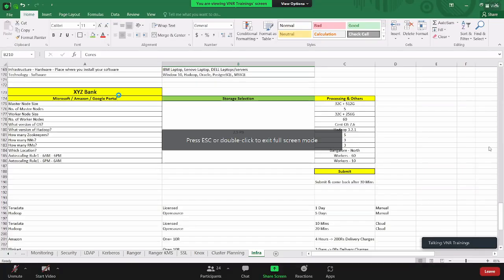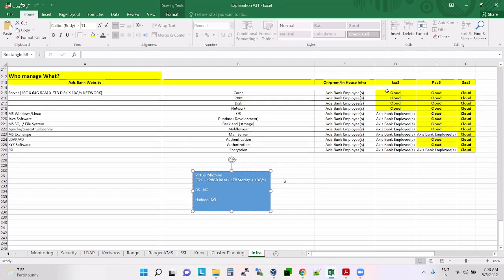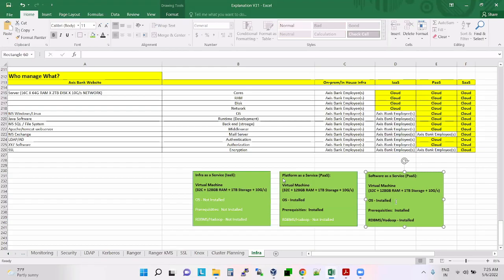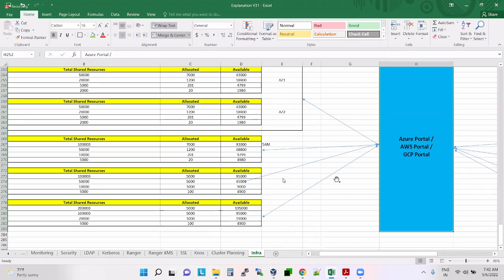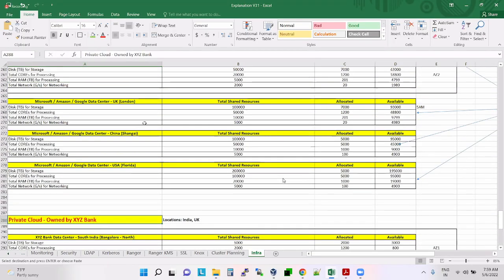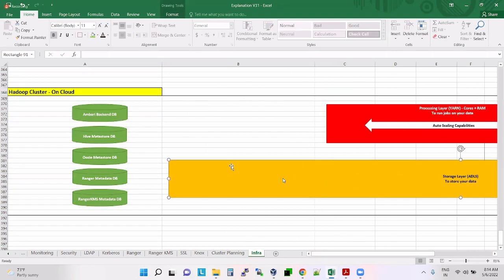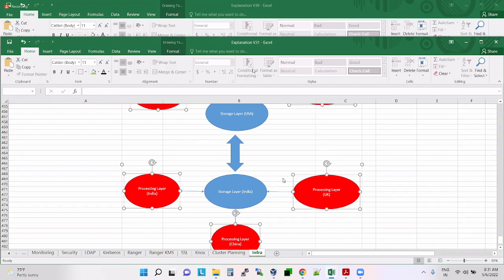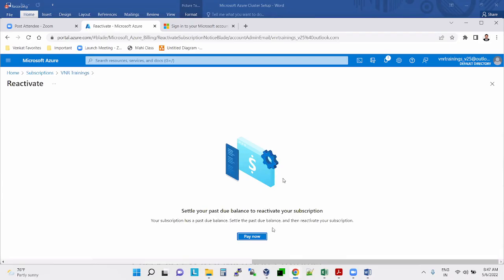62nd day 6 May